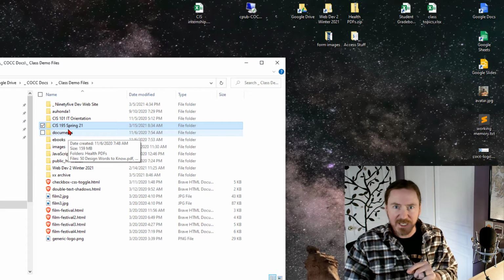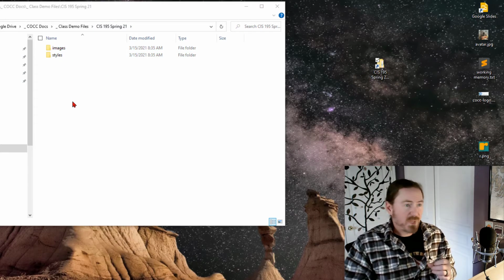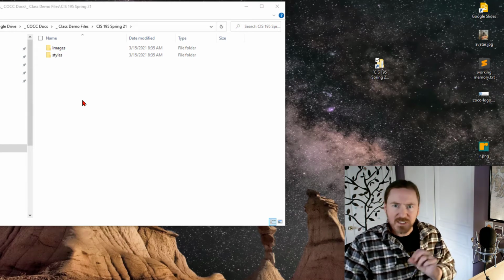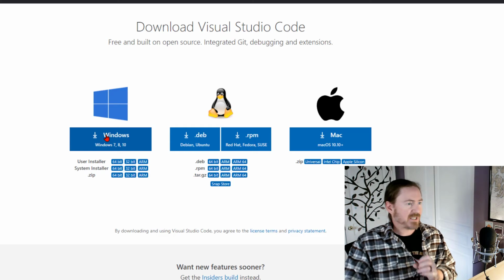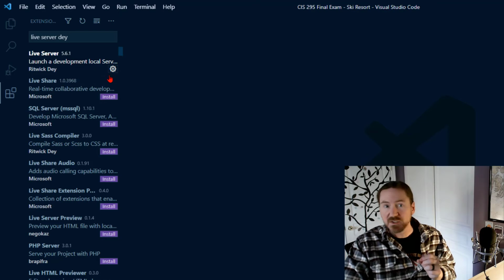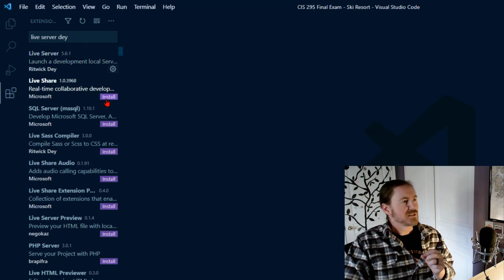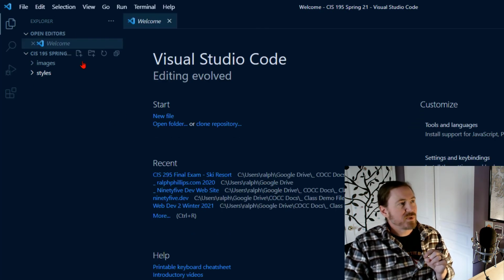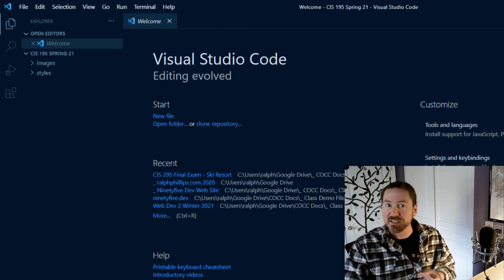CIS 195 Class Demo - Prep Web Dev Working Space and Download VS Code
Create a folder workspace to contain your future web development experiments and graded work. And, download/install VS Code and add the Live Server extension.

This is an activity for CIS 195 Web Development I: Attendance Activity 2